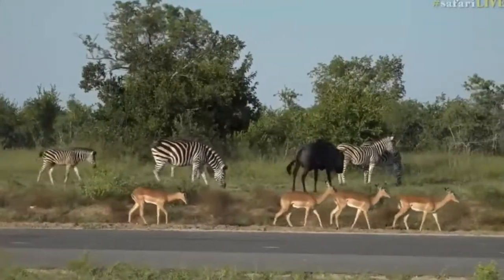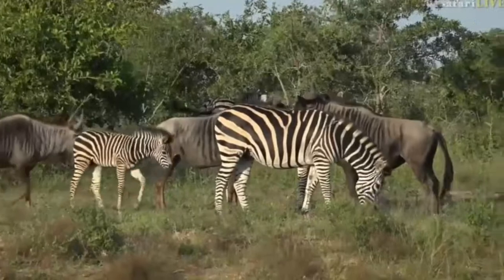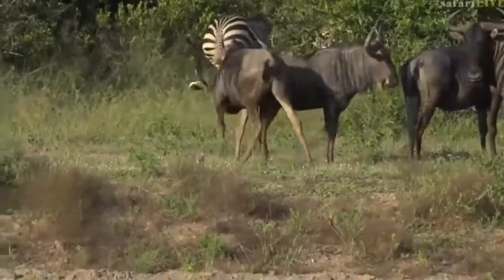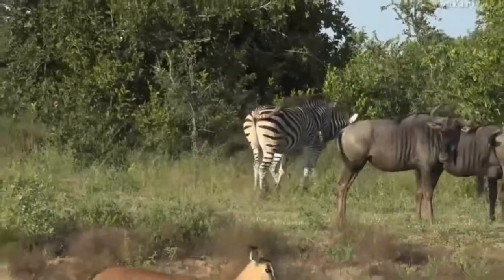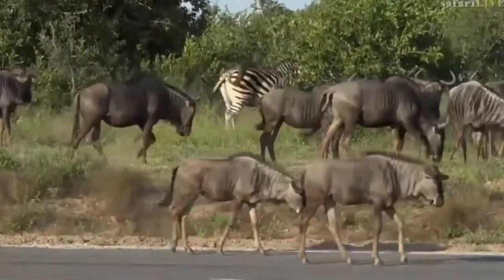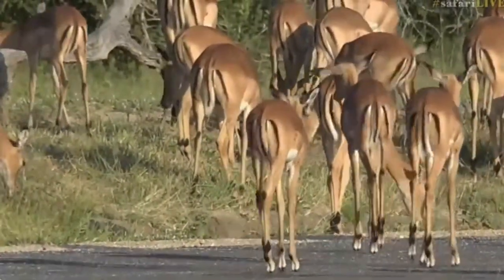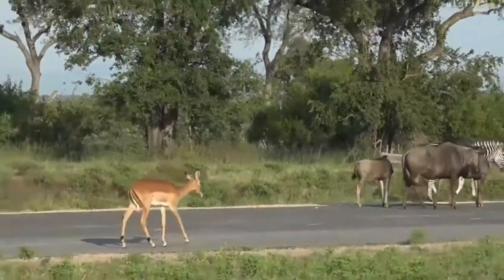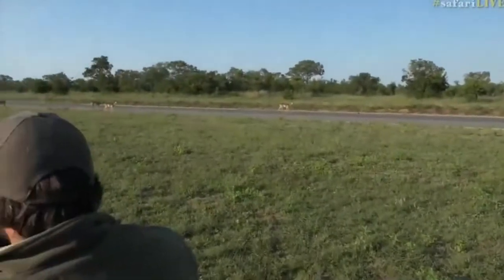March 24, 2017- Arathusa Air Strip Animal Extravaganza with Tristan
March 24, 2017- Arathusa Air Strip Animal Extravaganza with Tristan. Zebra, Many Impalas , lots of Wildebeest